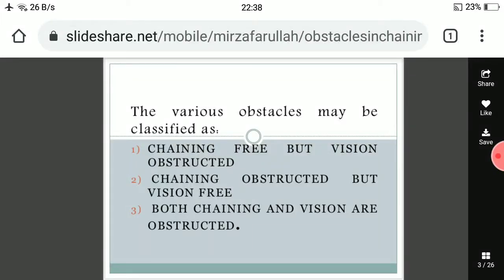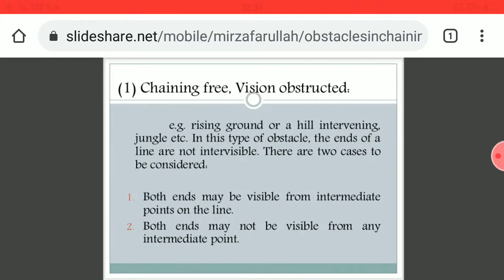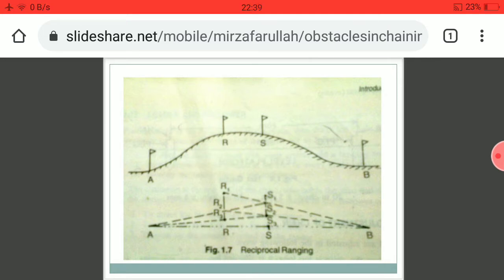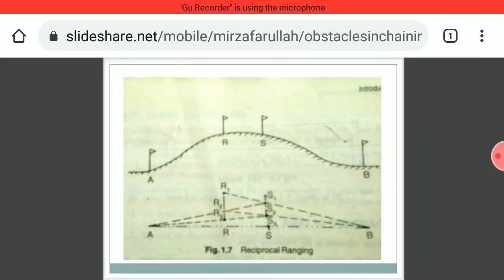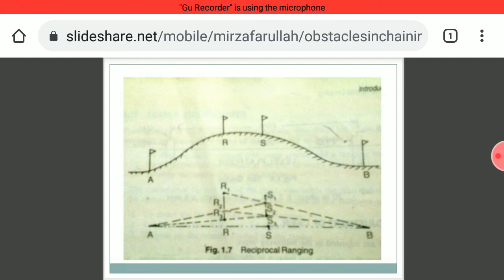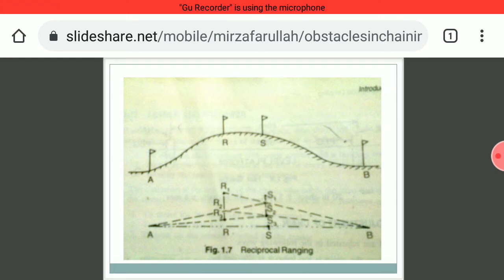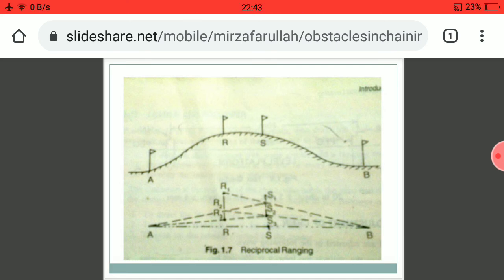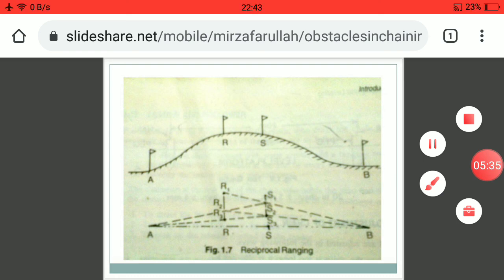Obstacle to Ranging but not Chaining